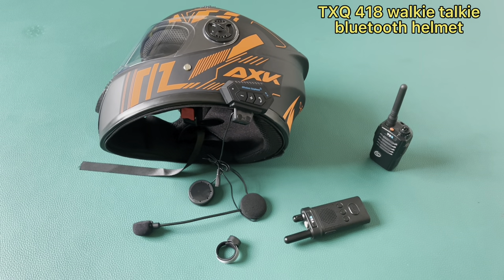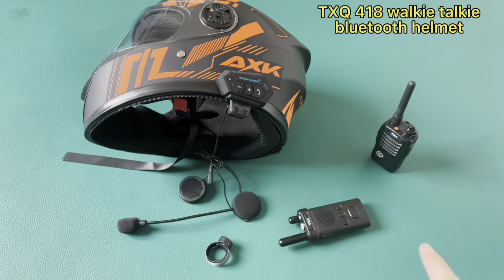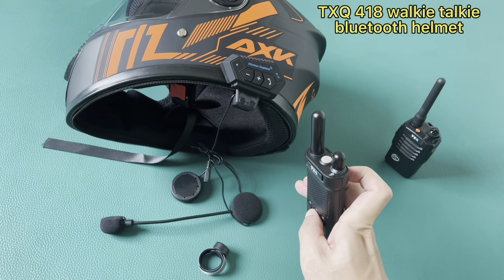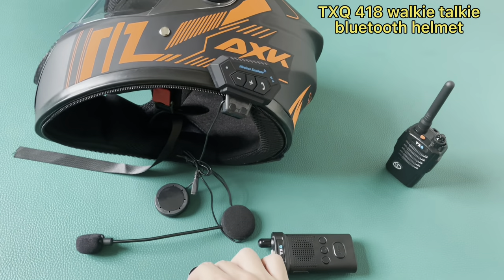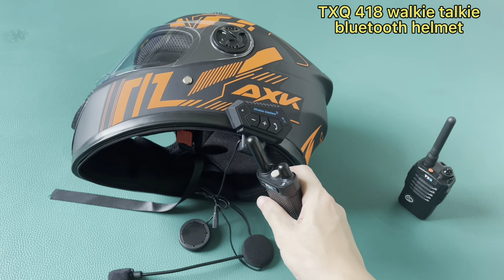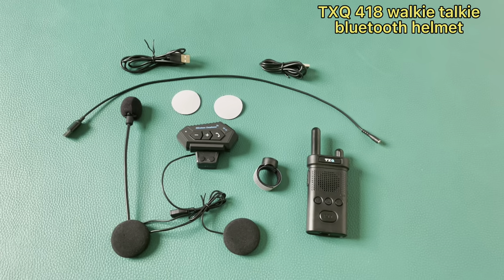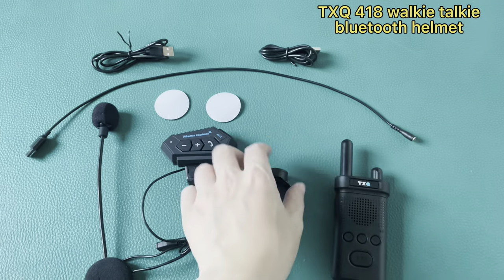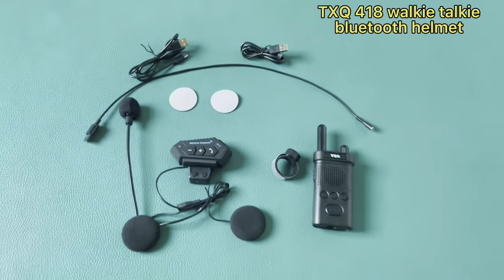TXQ HB1 , Bluetooth intercom + wireless PTT + helmet Bluetooth headset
TXQ HB1 motorcycle helmet Bluetooth intercom set, Bluetooth intercom + wireless PTT + helmet Bluetooth headset, standby 3-5 days, use time 20 hours.  At the same time, connect to the mobile phone Bluetooth.  During the ride, keep communicating with the team at all times!  Recruiting agents from various countries!